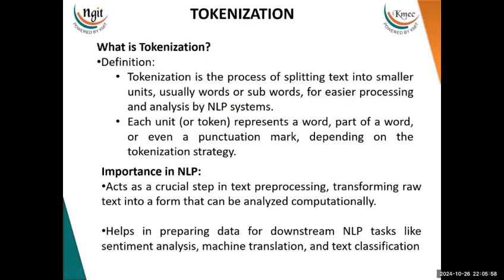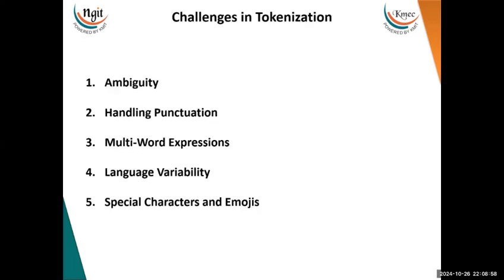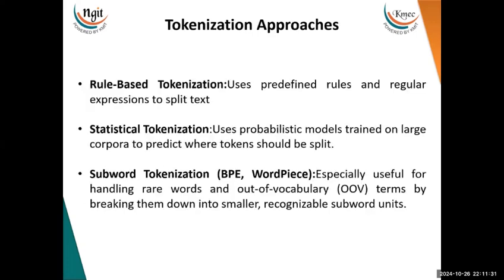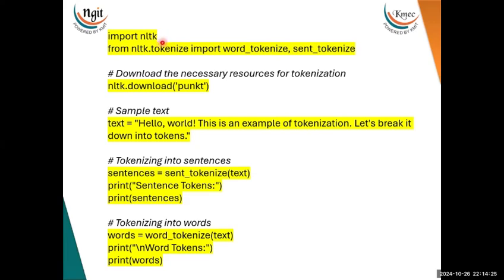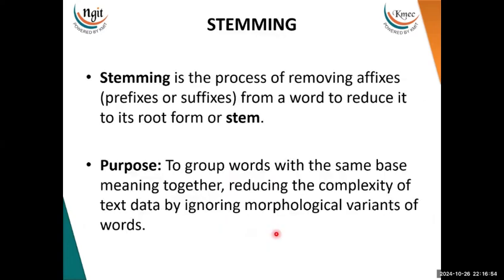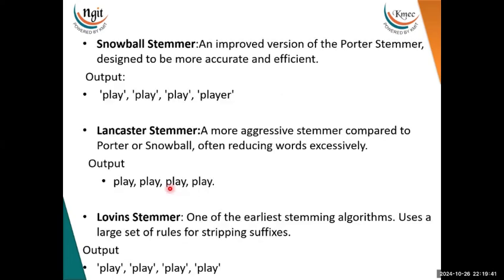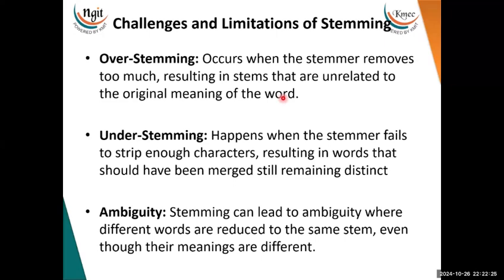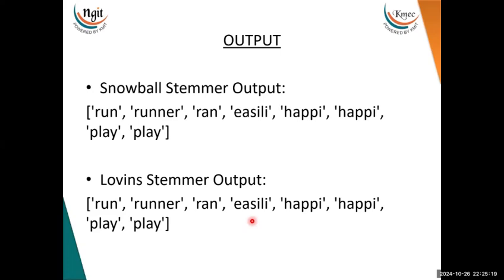1.5. Tokenization & Stemming